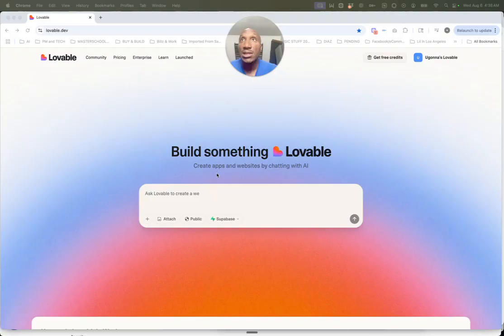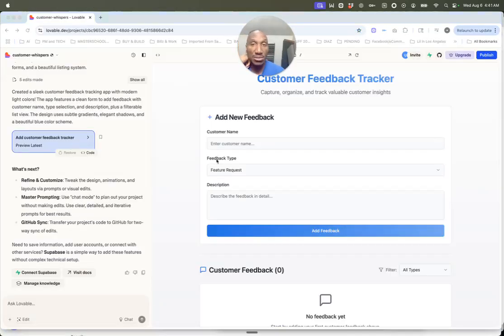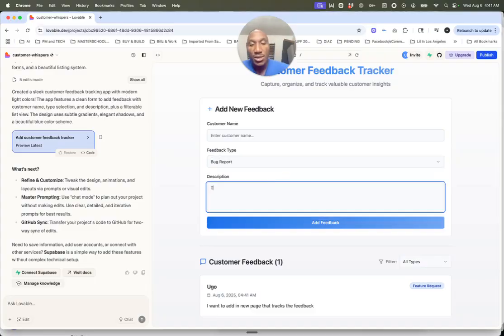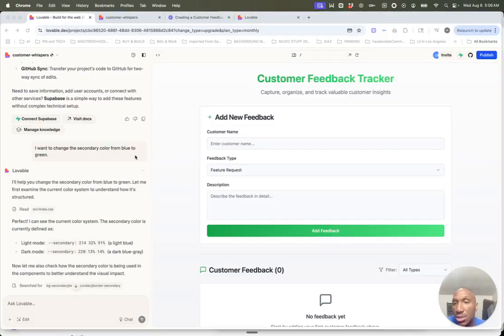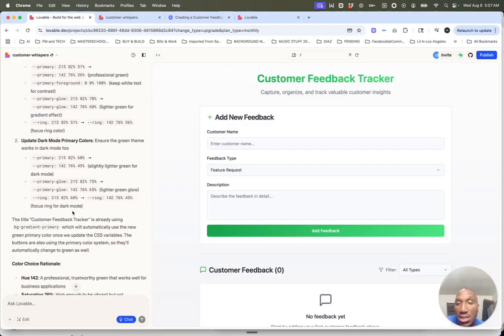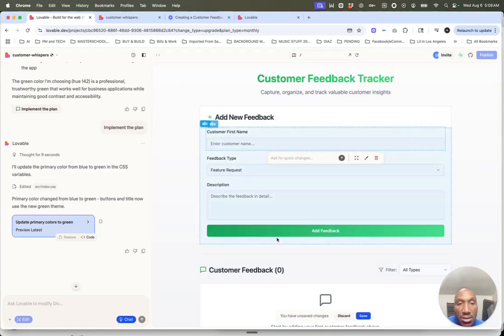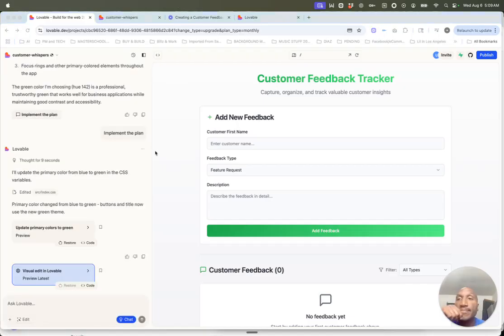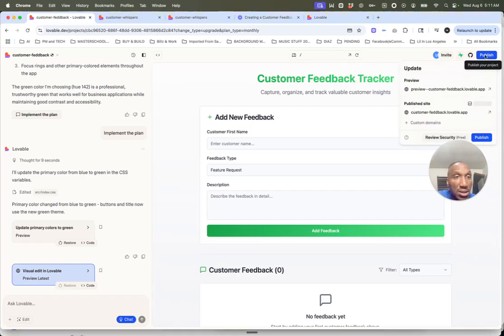Pt 1 - Creating a Customer Feedback Tracking App 🚀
In this video, I walk through the beginning process of creating my first app to track customer feedback using Lovable. This is a simple customer feedback form. And really the idea is just to go through the process end-to-end of building something...anything, so I continue to familiarize myself with Lovable and build that muscle memory.